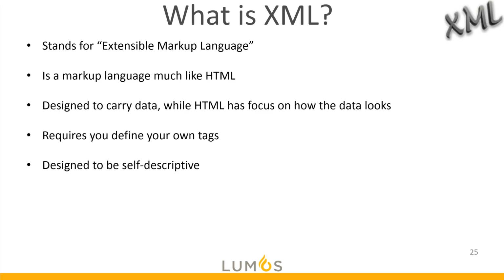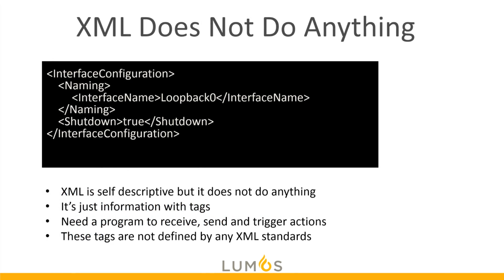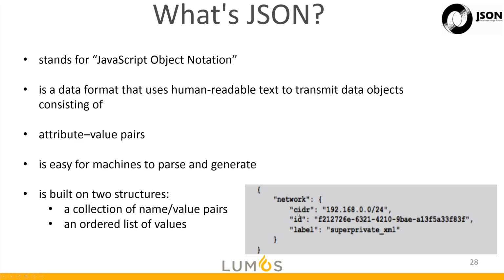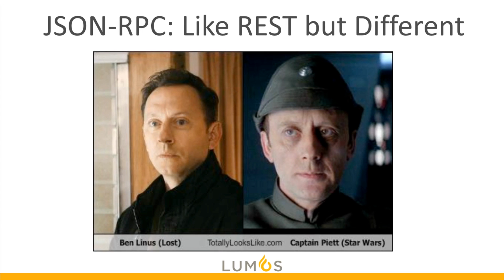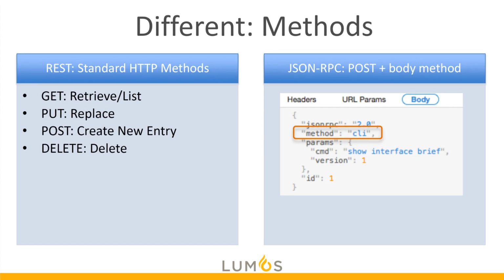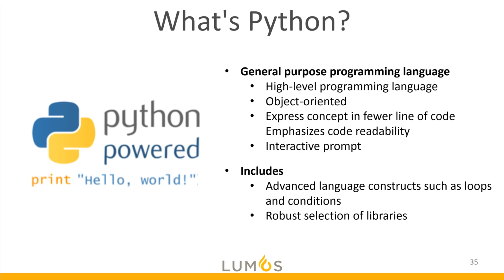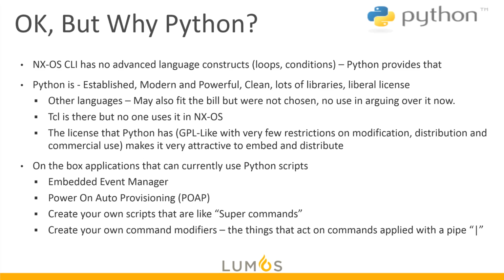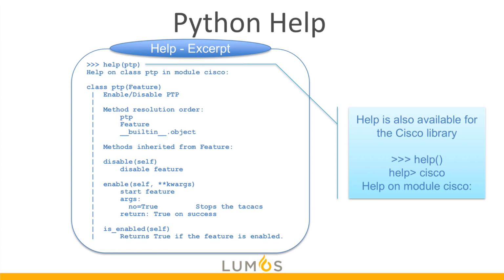Module 02 Part 2 Programmability Concepts